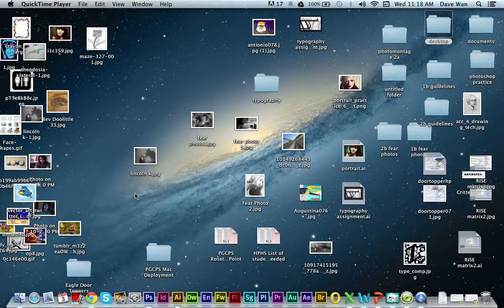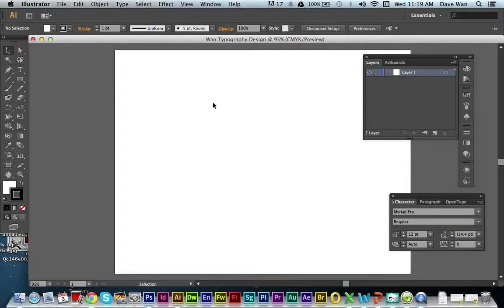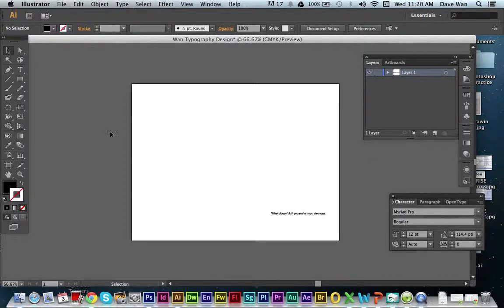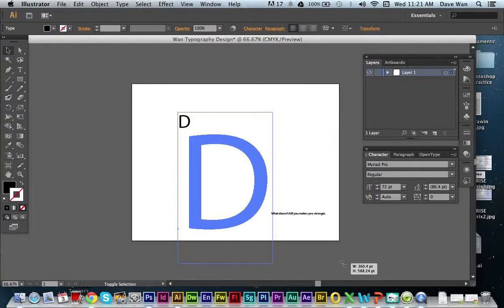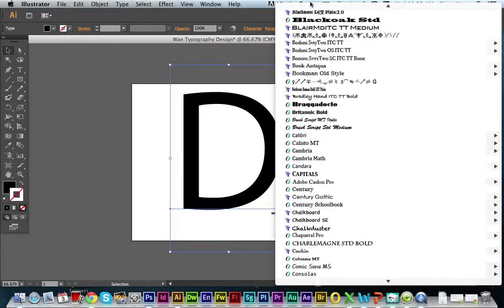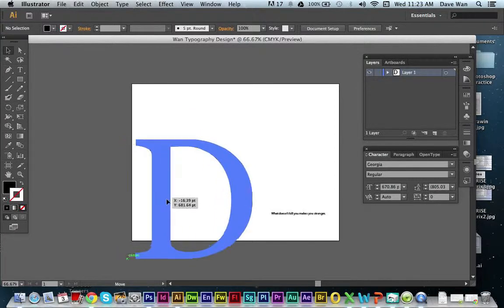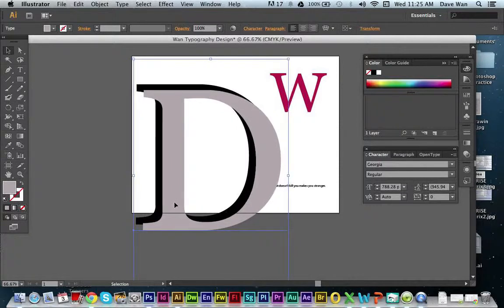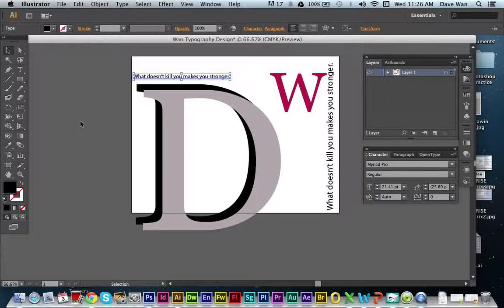HPHS- Tutorial on Starting Typography Design